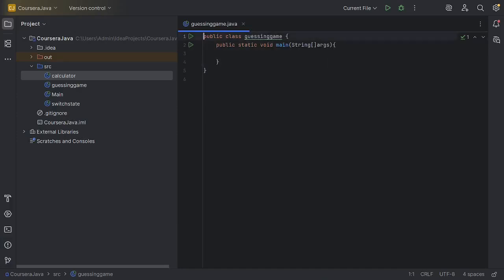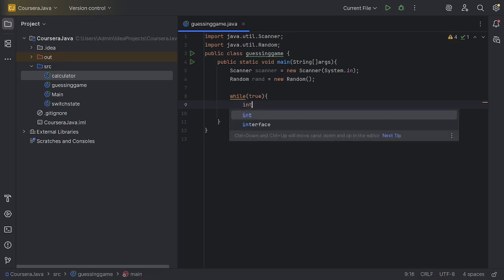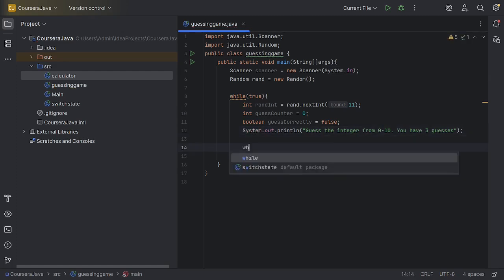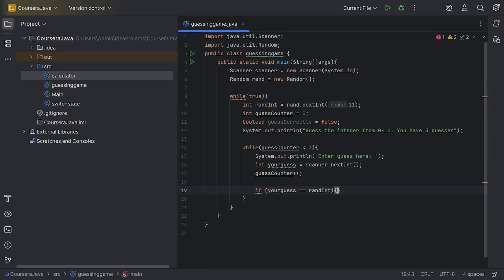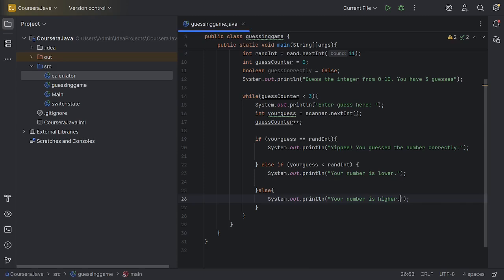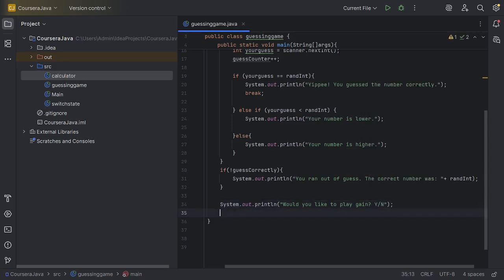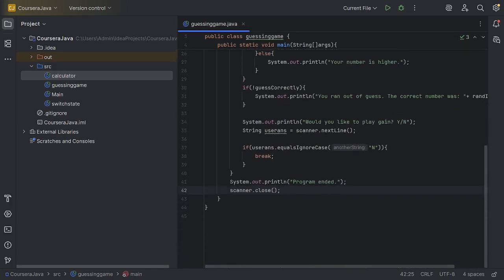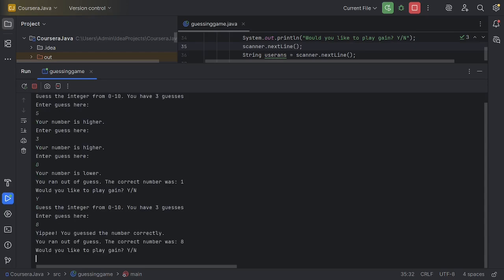Your First Java Project: Build This Number Guessing Game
I create a Number guessing game using Java loops and if statements